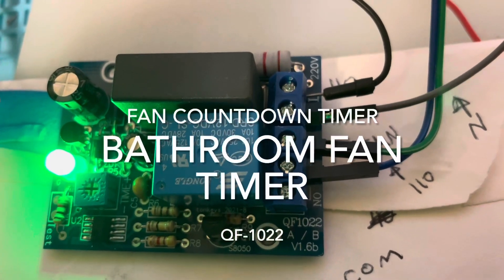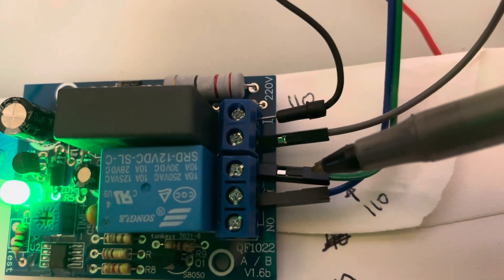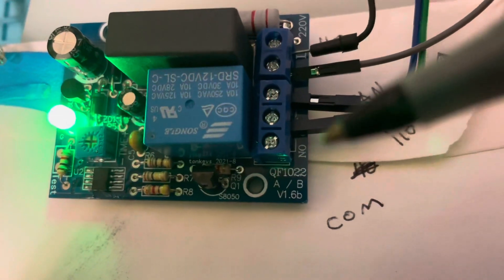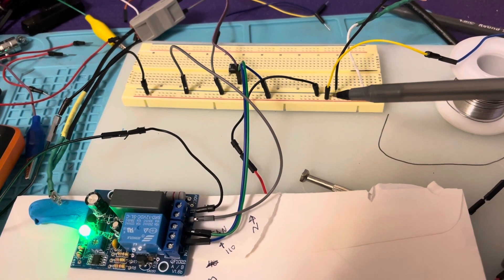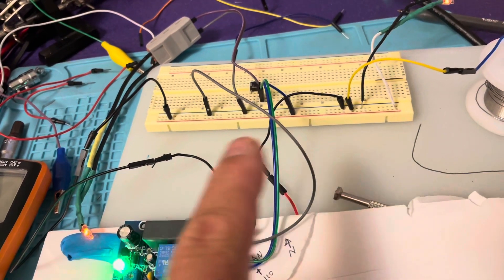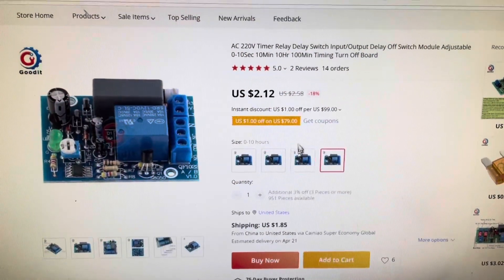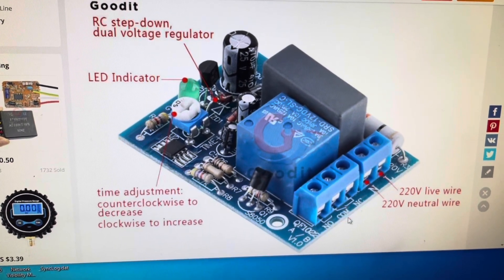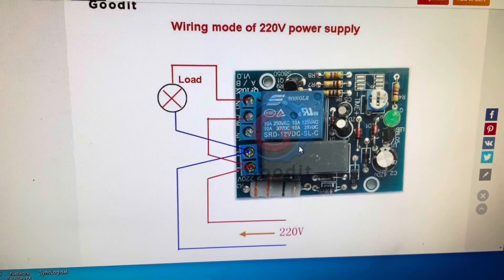QF-1022 Fan countdown timer relay module 110-220v Fan Timer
AC 220V Adjustable Timer Delay Switch Turn On/Off Time Relay Module

Specification:
 Delay adjustment resolution: 100 levels, that is, the minimum range of 100 minutes can be adjusted to 1 minute, 1 minute per division.
Standby power consumption: 0.8W
Load capacity: 10A 250V AC or 10A 30V DC
PCB size: 58mm * 43mm, height less than 20mm
QF1022-A-100S: Power on immediately, automatically off after a period of time, up to 100 seconds